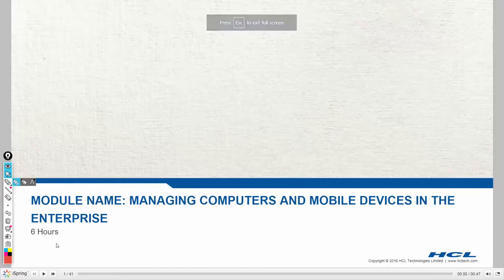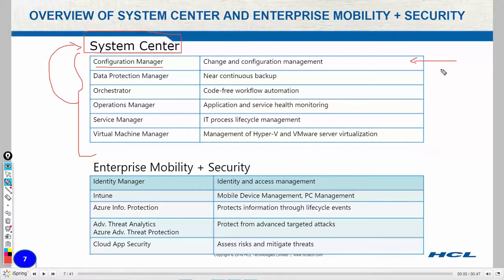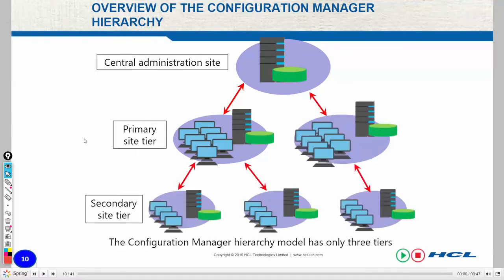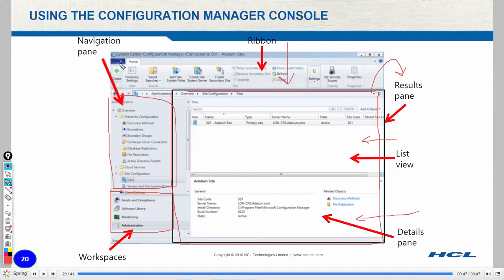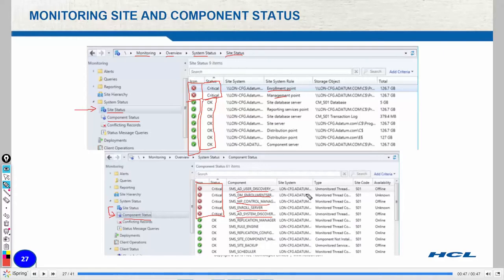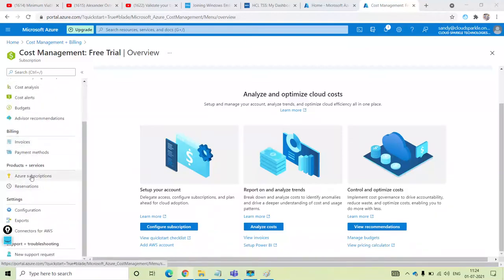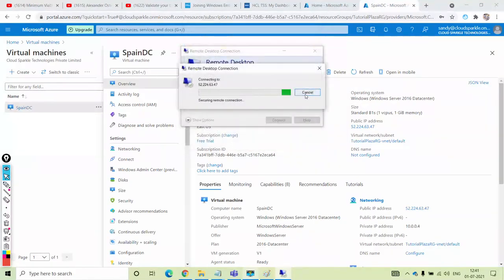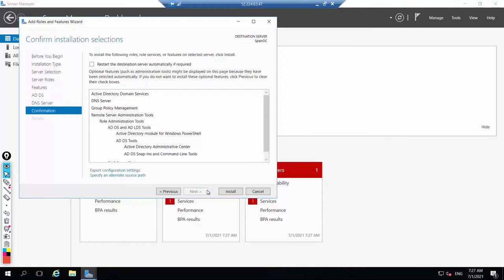MECM Lesson 02 - SCCM Introduction: Understanding the Basics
Welcome to Lesson 02 of the MECM Training Series! In this video, we dive into SCCM (System Center Configuration Manager), the core component of MECM. Gain a clear understanding of its architecture, features, and how it integrates with MECM.

Topics Covered:
✅ What is SCCM?
✅ Key Features of SCCM
✅ SCCM Architecture Overview
✅ How SCCM Powers MECM

This lesson is perfect for IT professionals looking to strengthen their knowledge of MECM and SCCM fundamentals. Don't miss out!